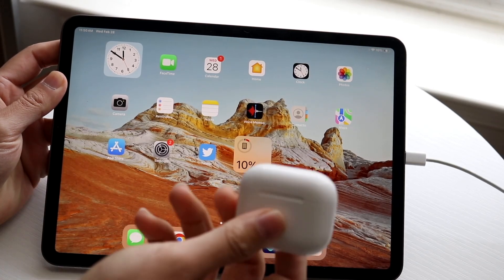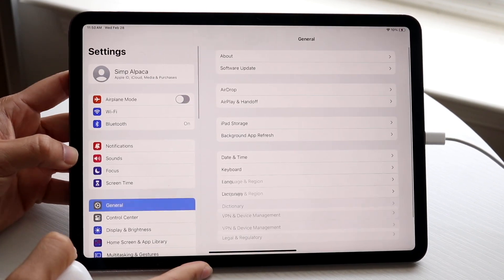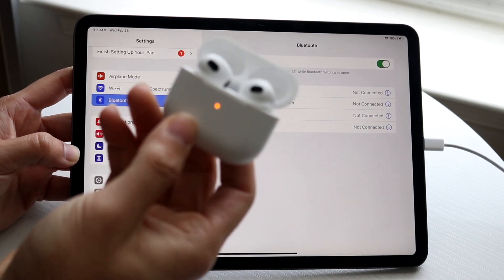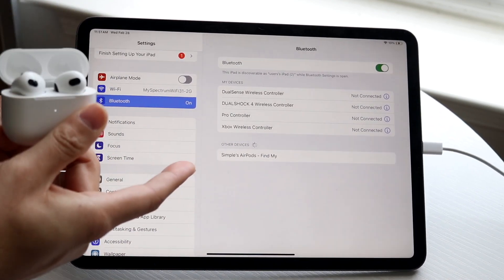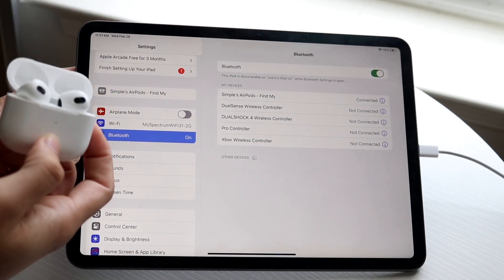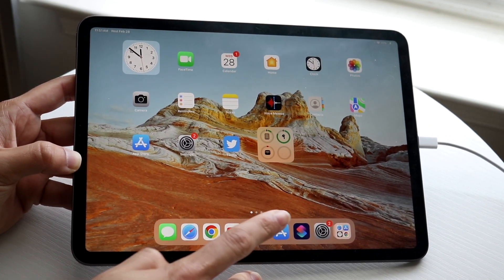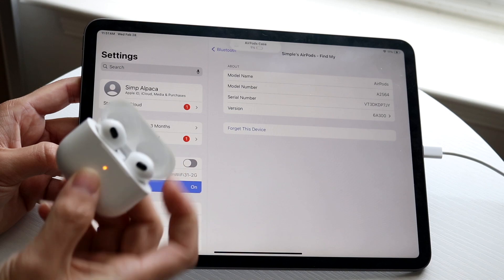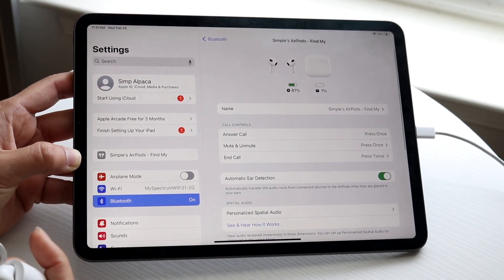How To Connect AirPods To iPad! (2024)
Here is exactly How To Connect AirPods To iPad! (2024)